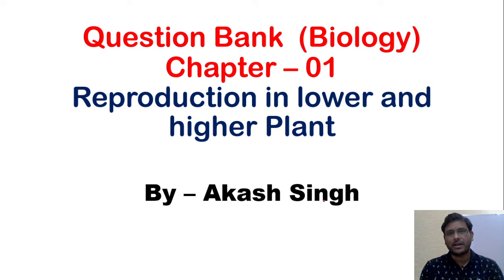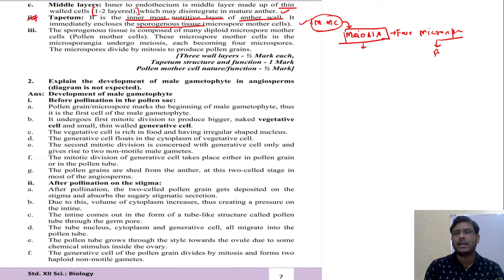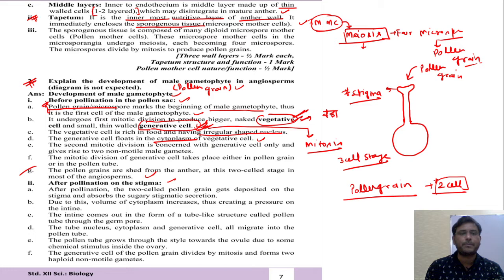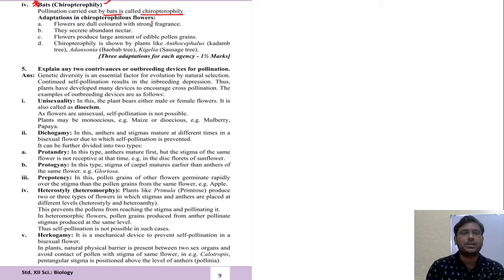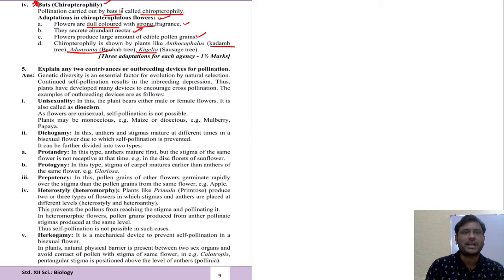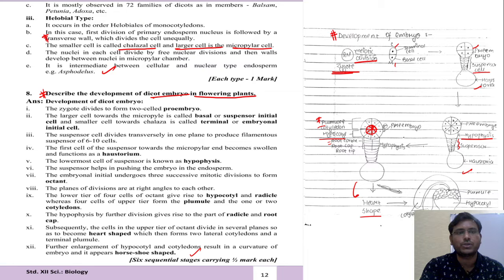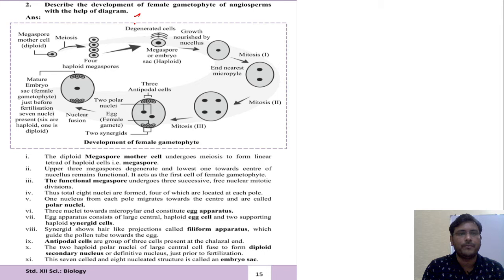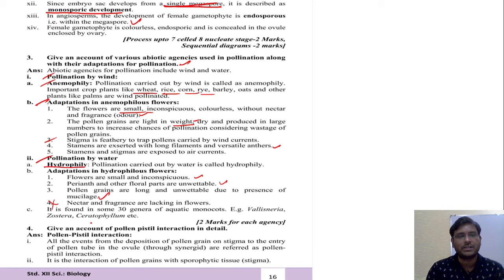Biology Question Bank | Chapter - 1| Reproduction In Lower And Higher Plant | Part - 2 | MH - Board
In this video I will provide solution of the question bank biology section chapter 1 , reproduction in flowering plant .

Biology question bank
reproduction in lower and higher plant
12th question bank solution biology
Biology question bank solution
question bank solution mh board
biology question bank solution 12th mh board